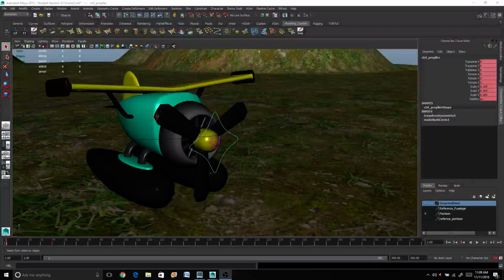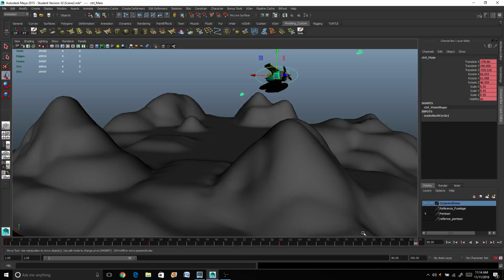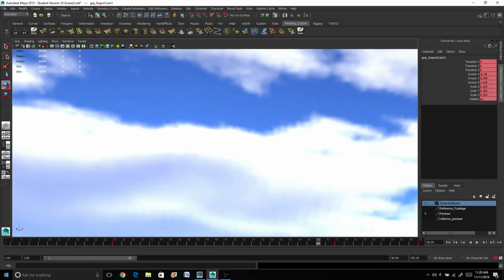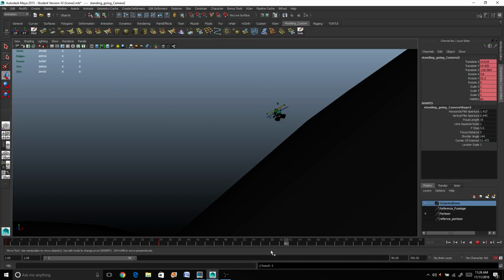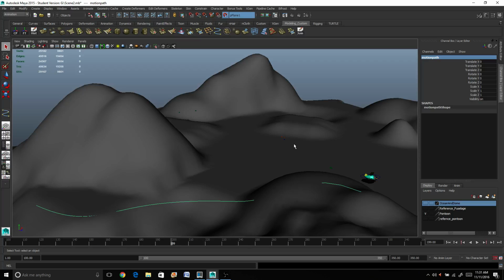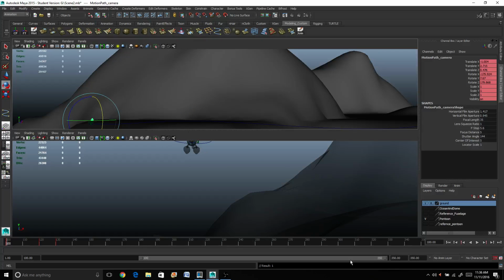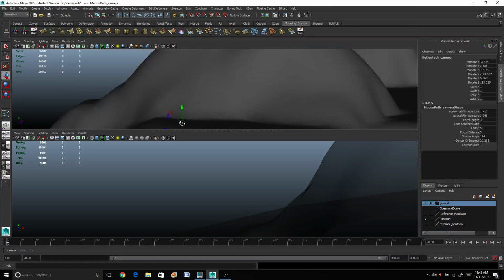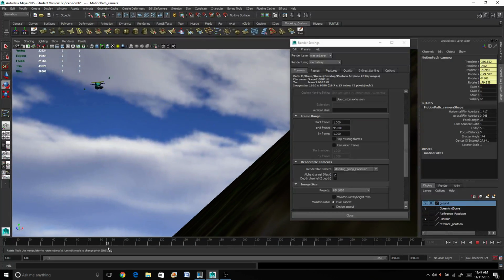Maya Tutorial: Airplane Project: Part 9